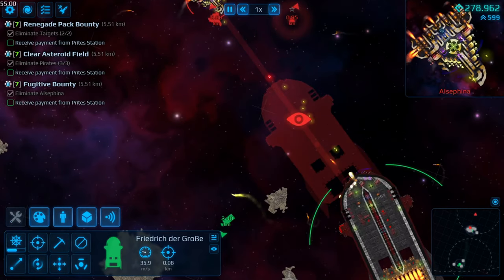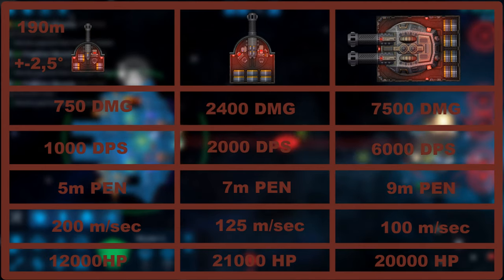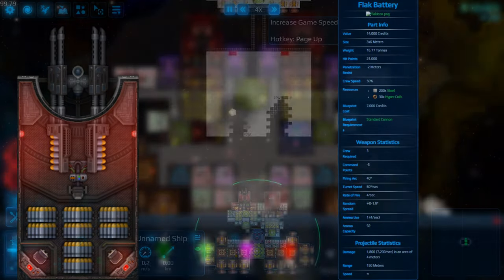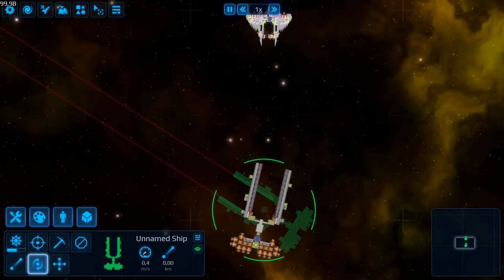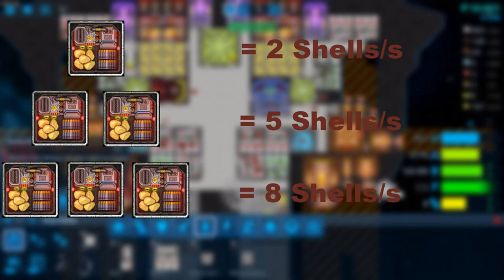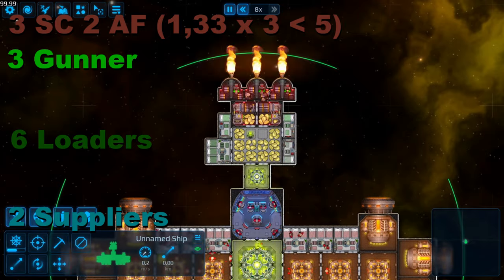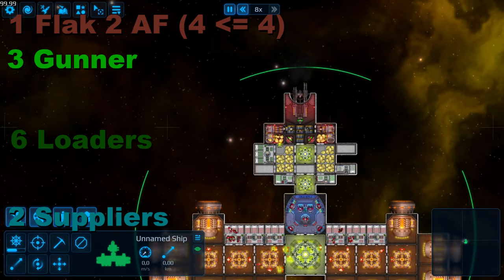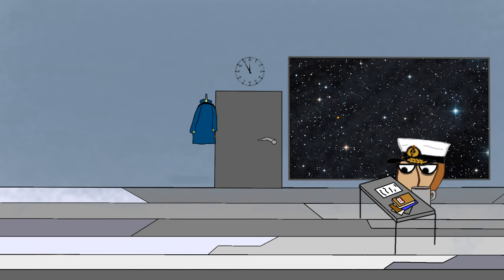Cosmoteer Basic Ballistic Guide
Quick overview of what ballistic weapons have to offer and design-suggestions for constant uptime on those cannons.

0:00 Intro
0:37 Why choose ballistic?
0:56 Basic Cannons
2:02 Flak-Battery
2:50 Railgun
4:38 Ammo-Problems
5:39 how to supply Cannons effectivly
6:35 Examples
9:06 Summary
10:07 End

My Crew Roles
The Gunners have everything at 0 exept for operating all guns. (exept mining laser. that is also operating 0)
Also no firefighting. If one member is missing, then the entire gun wont function.

The Loaders have extinguish fire on 10, every supply ammo and supply battery on weaponsystems on 9. Mind that point defense is also 0 because i have my own crew for that.
Also you might want to tell your crew to stay to their respective factorys, reactors and weapons. Would be bad if crewmembers would start to walk across the ship to another weapon that usually has its own Loaders. You do that by pressing "T" in the crew management tab. You then leftclick on the loaders barracks and rightclick everything that they should be allowed to use.
Dont forget the fireextinguisher though. Otherwise they wont do any firefighting because you didnt allow any extinguishers to be used.

Suppliers: firefighting 10
every weaponfactory both supply battery and supply reccources on 9. rest 0